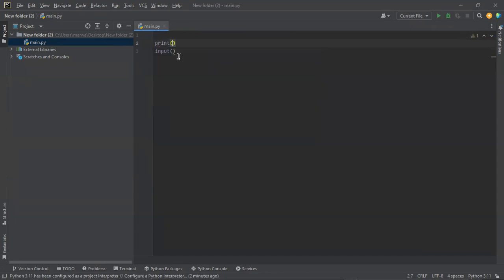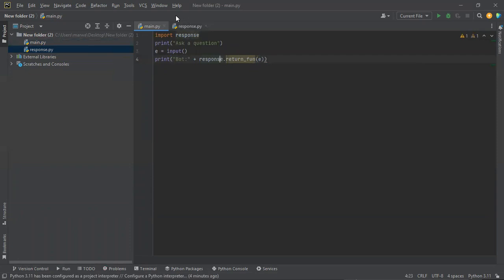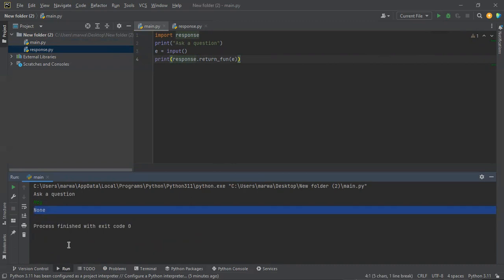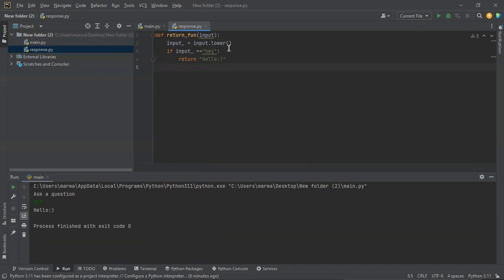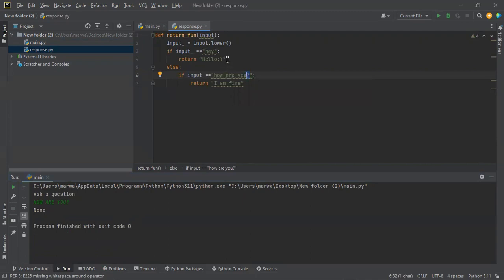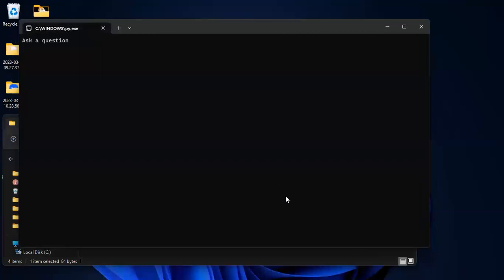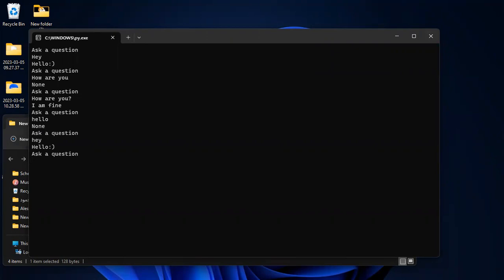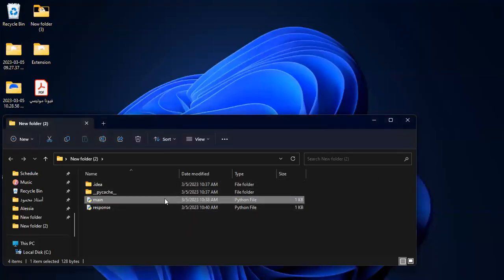How to Make a Bot in Python [No Library]